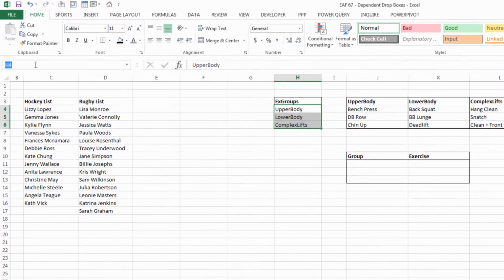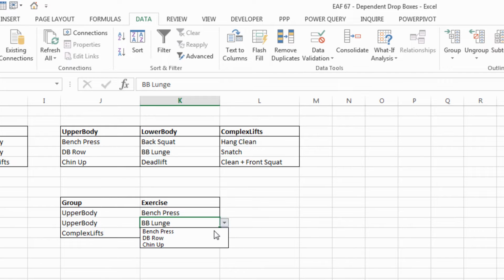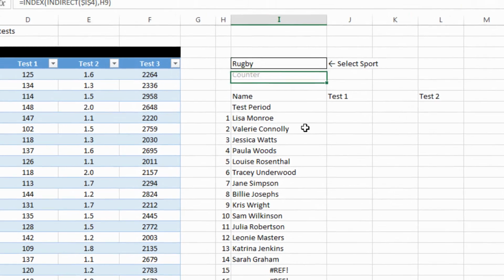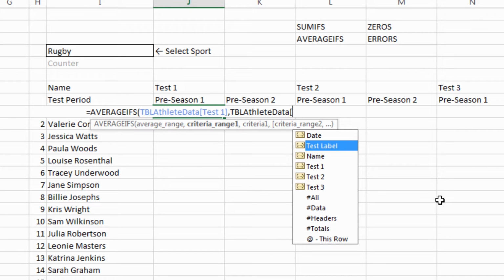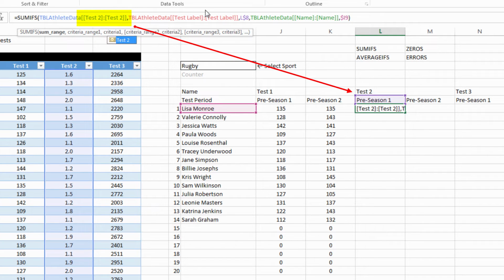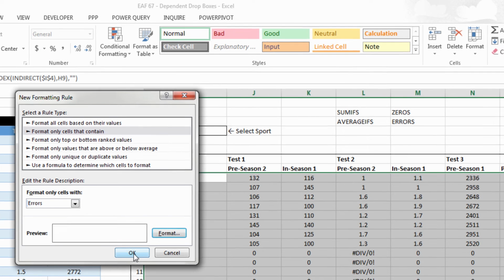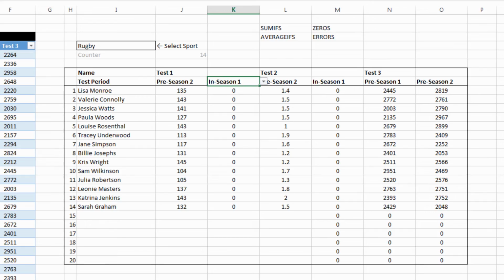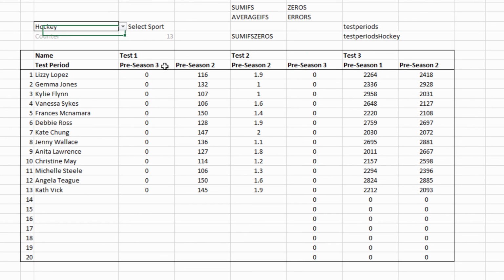EAF #67 - Building a Report using Linked Drop Down Boxes and Database Formula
Made using Excel 2013
This video combines several features (data validation and Tables) and functions (Indirect, Counta, Sumifs, AverageIfs, Index, Iferror) to make a dynamic report that can extract specific data sets from a database table.
This is an ideal video for Sport Scientists building athlete reports from large data sets